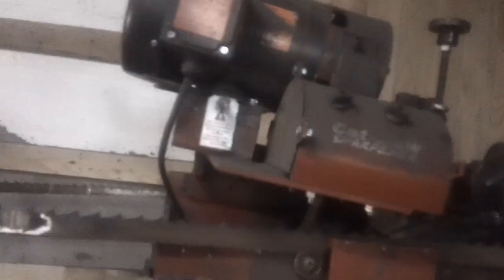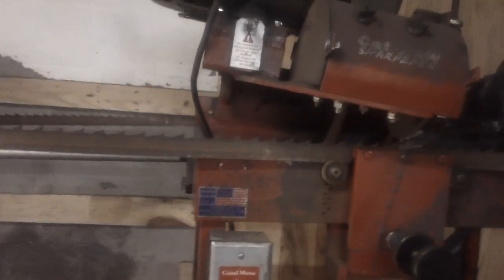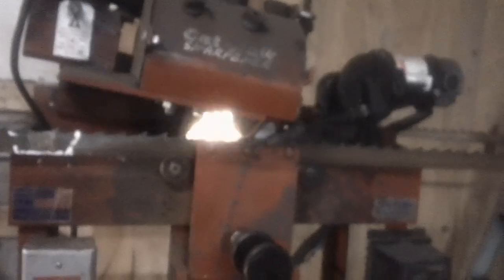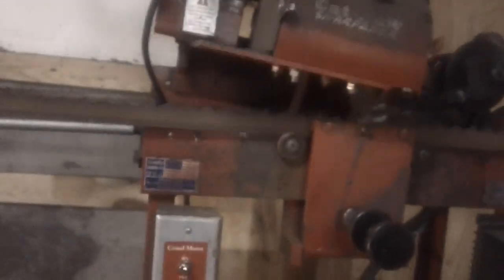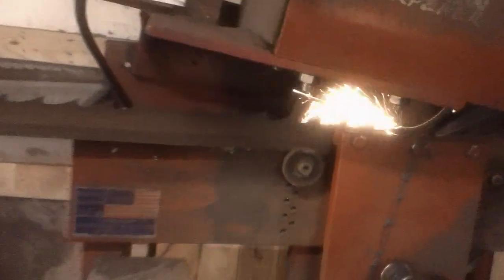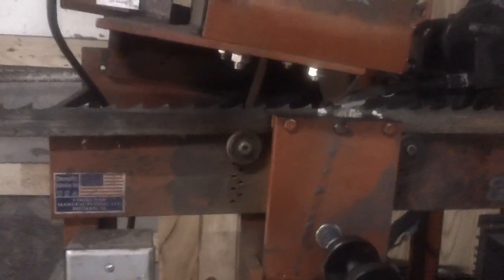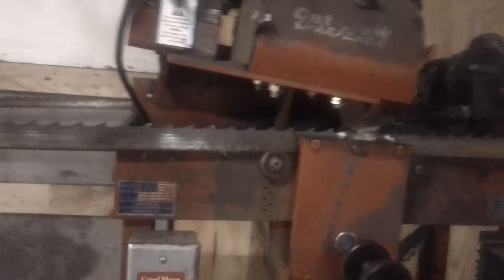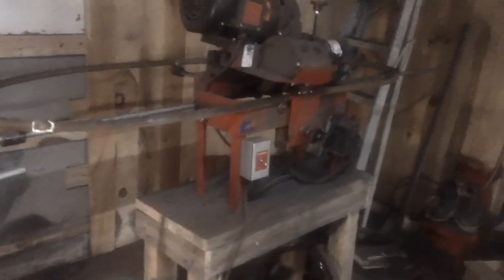sharpening band saw blades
this is how I sharpen band saw blades using a cooks cat claw sharpener